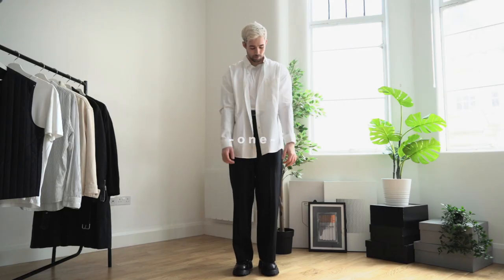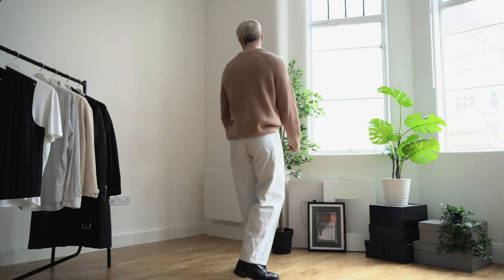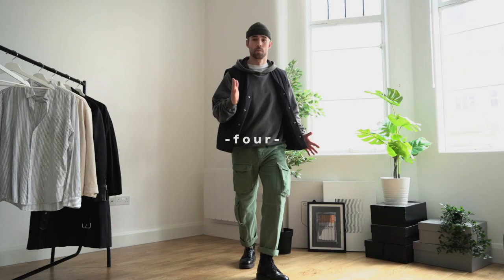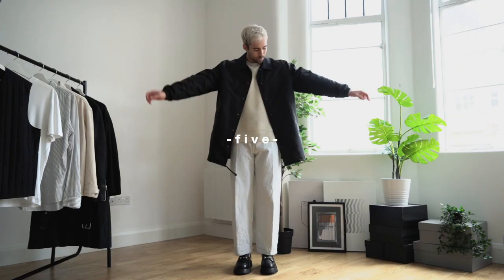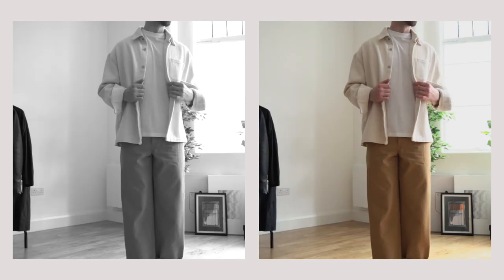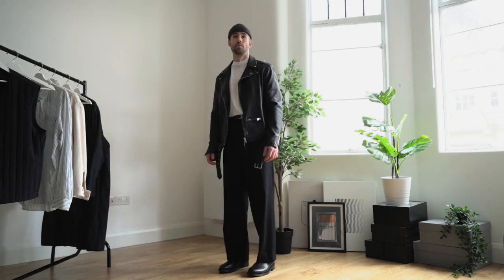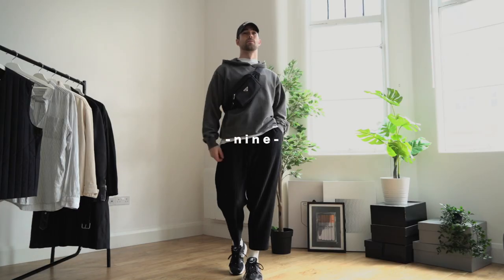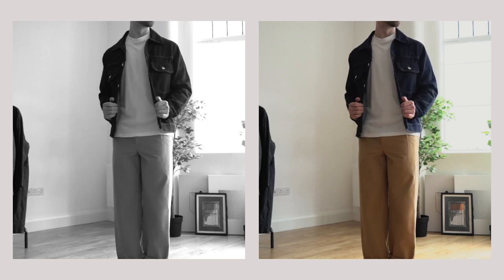10 Simple Spring Outfits | Men's Fashion 2020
+ All items shown are linked below +

Hey team!
It's time to say goodbye to the big heavy coats/jackets and say hello to our spring wardrobe! Today I will be showing you 10 simple/minimal outfit ideas for spring 2020.

Hope you're all staying safe and washing your hands!

Much love.

+ Outfit one
- White shirt
- White t-shirt
- Black wide pants (amazing alternative)

+ Outfit two
- Brown sweater
- Light washed relaxed jeans
- Dr. marten 1460 boots

+ Outfit three
- Light blue overshirt
- White t-shirt
- Issey pleated pants
- Dr. Marten 1461

+ Outfit four
- Fisherman beanie
- Grey hoodie (alternative)
- Black Vest (alternative)

+ Outfit five
- Coaches jacket

+ Outfit six
- White t-shirt
- Cream overshirt
- Wide pants (on sale)
- Nike P-6000

+ Outfit seven
- Leather jacket (on sale)
- White t-shirt

+ Outfit eight
- Cream cardigan (similar)
- Cream turtle neck
- Wide beige trousers (similar) (on sale)
- Prada shoes
- Cross body bag

+ Outfit nine
- Nike cap
- Grey Hoodie (similar)
- Cross body bag
- Issey pleated trousers
- New Balance 530

+ Outfit ten
- Denim jacket (similar)
- White t-shirt
- Wide leg pants (on sale)
- Dr. Marten 1461

Photography Instagram: @imdanielphotography
DEPOP: @dws713